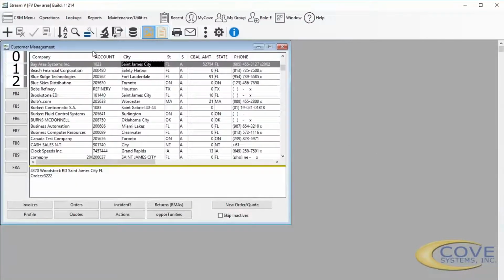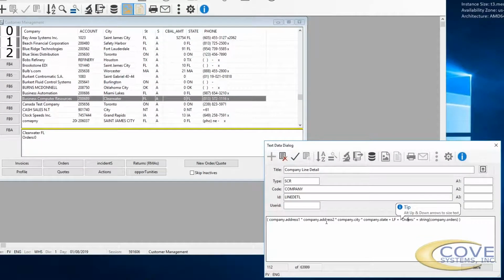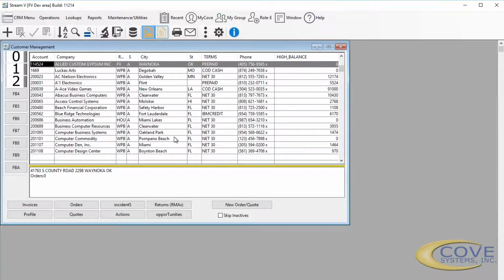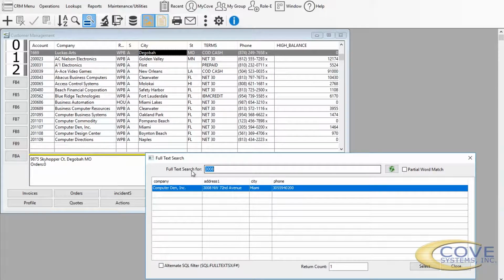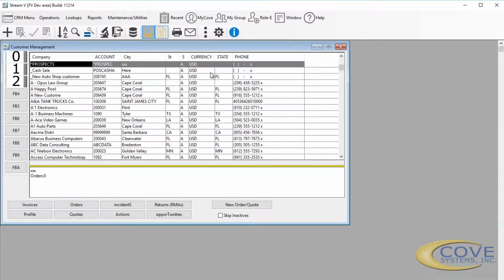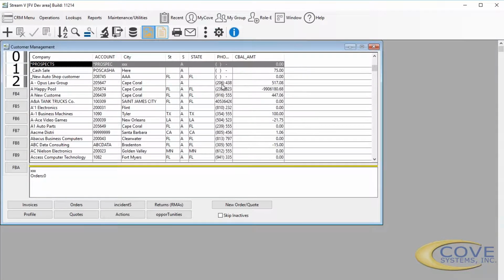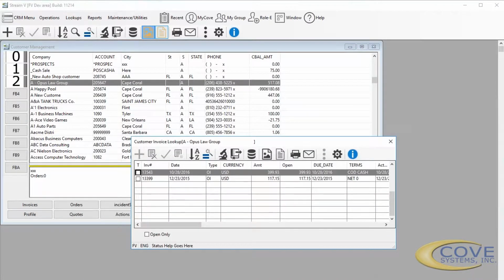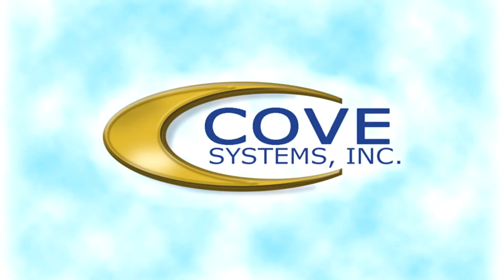104 Browse List Views - StreamV ERP Software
StreamV is primarily made up of two interactive screens. This video discussed the Browse List views  and show how to use them and navigate. They are similar to tables.  At the end of the video we address a question, how to remove and add a new column to a browse list view.